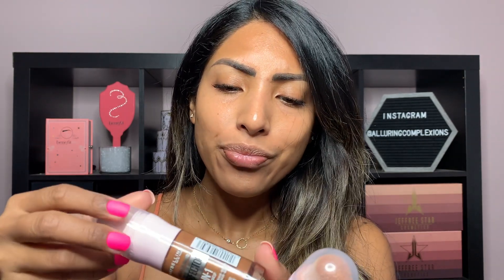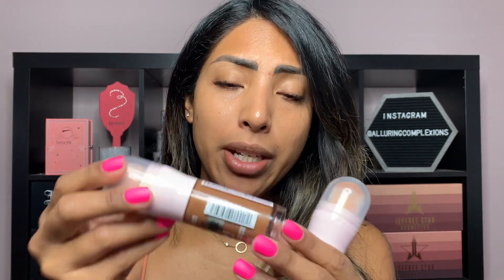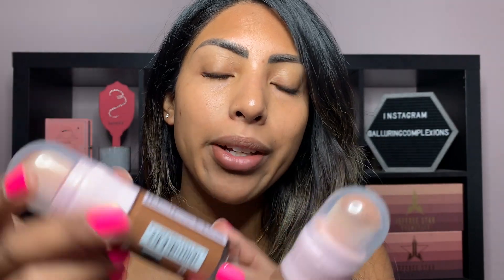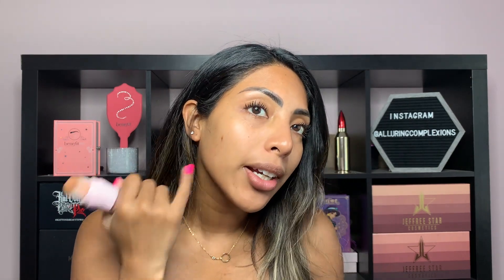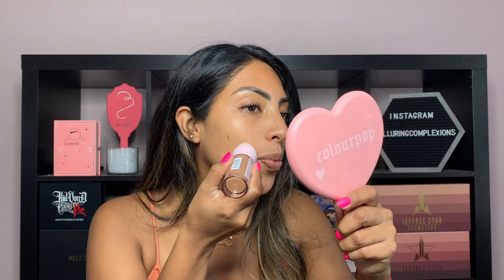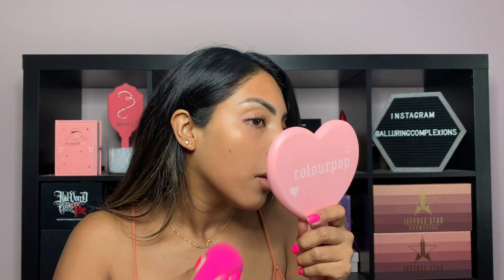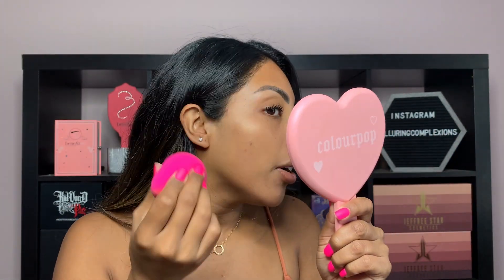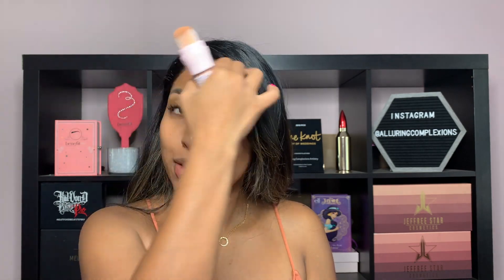*NEW* MAYBELLINE INSTANT PERFECTOR 4-IN-1 GLOW MAKEUP Swatches | Try On | 02 Medium 03 Medium Deep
Hello all! Thank you for taking time to check out my thoughts on the new Maybelline Instant Age Rewind Instant Perfector 4-in-1 Glow Makeup! Pics online were not too helpful in determining which shade(out of only 5 shades) would work best for me, so I bought the 2 that I thought I could make work. I swatched and tried out!

Instant Perfector in Medium and Medium Deep

Other makeup used in video -
Fenty Bright Fix in Peach and Honey
Elf Putty Bronzer in Bronzed Belle
Elf Putty Blush in Tahiti
Estee Lauder Bronzed Goddess Highlighter in Modern Mercury